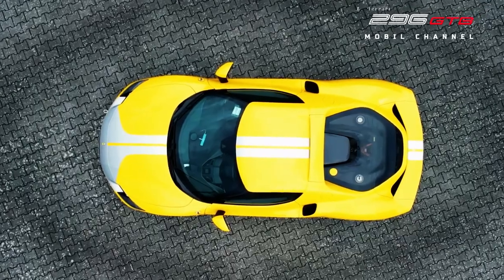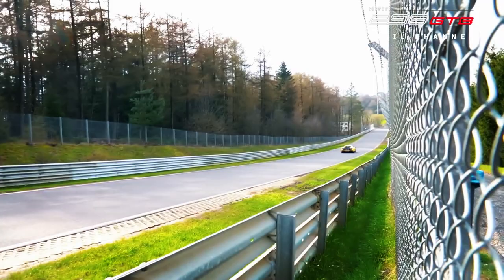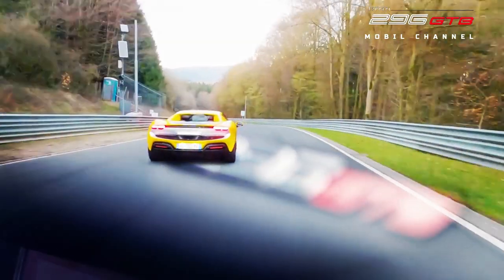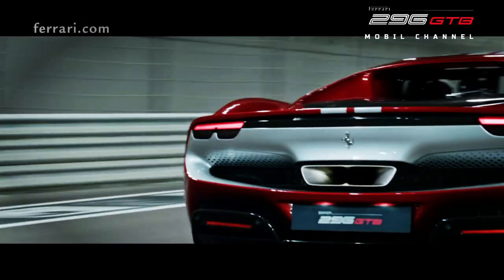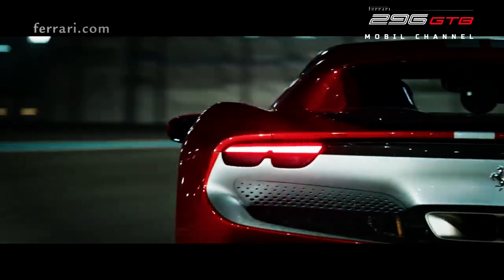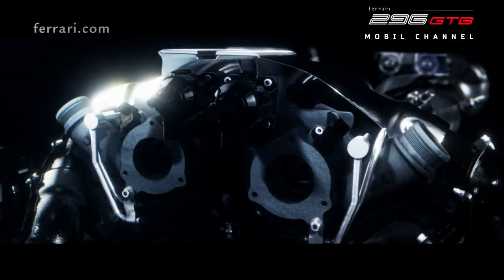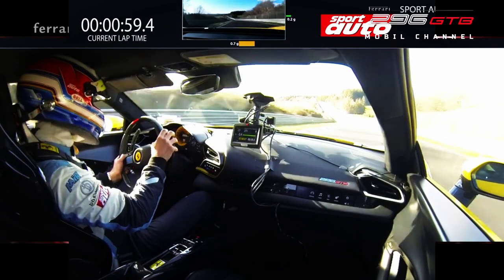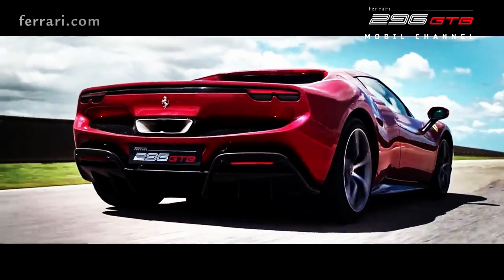Ferrari's first sub-7 minute car at the Nürburgring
The Nürburgring in Germany is one of the most difficult race tracks in the world, with bumpy surfaces, a meandering course and a grueling 12.9-mile (20.8 km) course that has earned it the nickname "Green Hell".